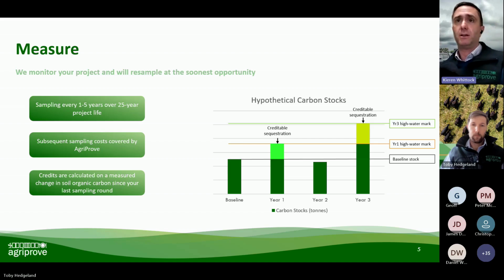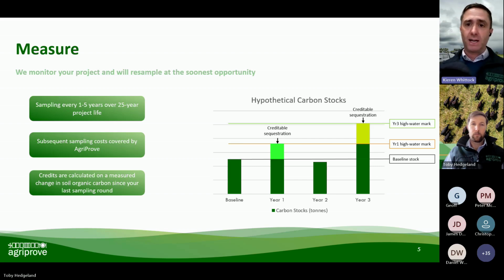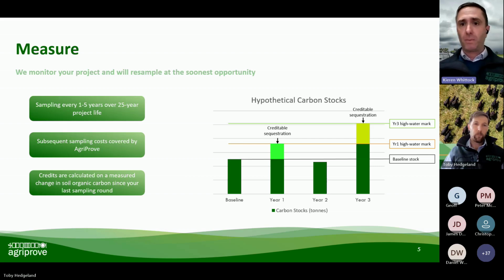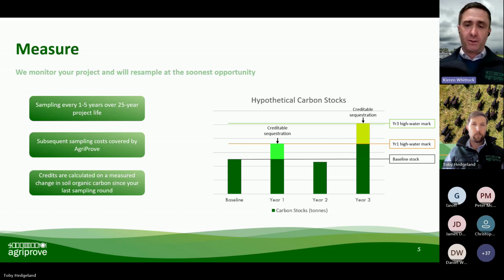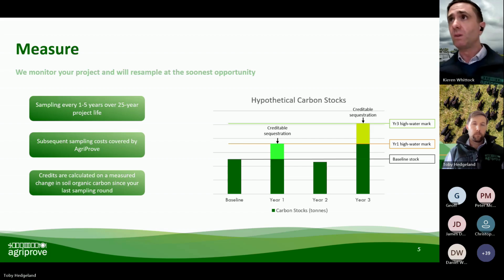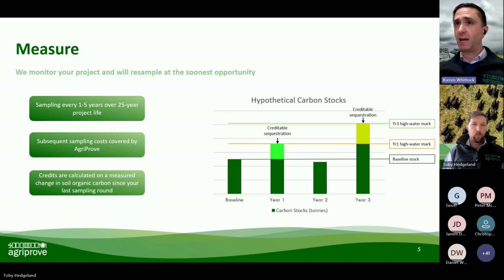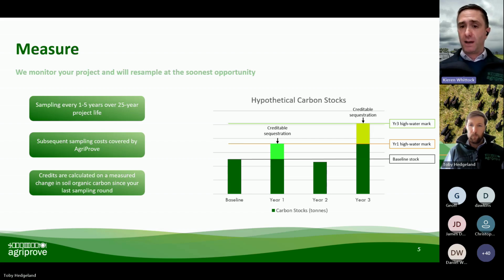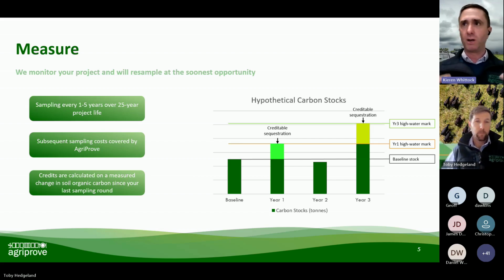How is soil carbon measured?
This clip will explain how soil carbon is measured for a soil carbon project under the Australian 2021 soil carbon methodology